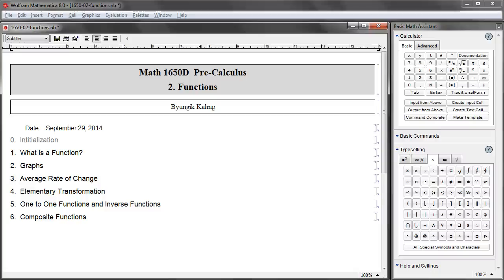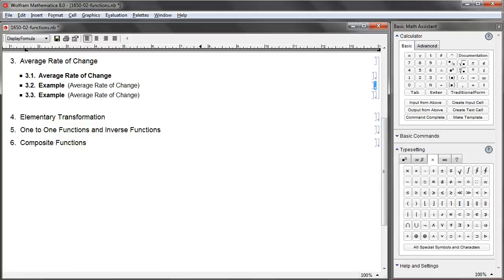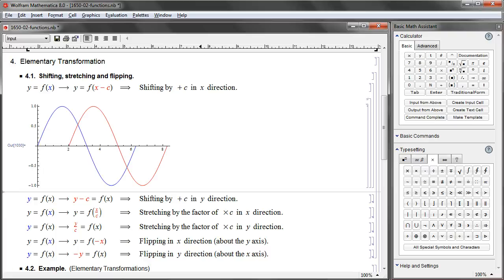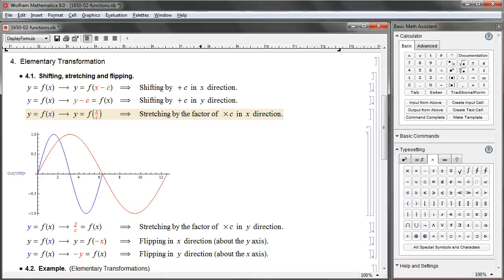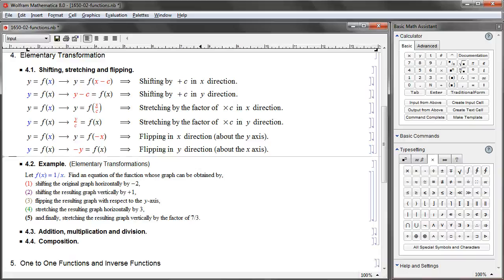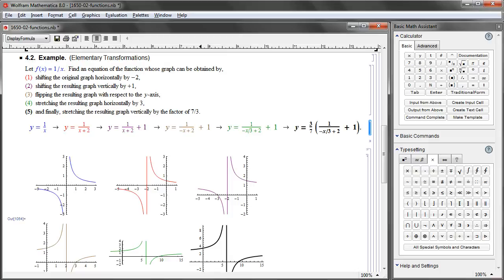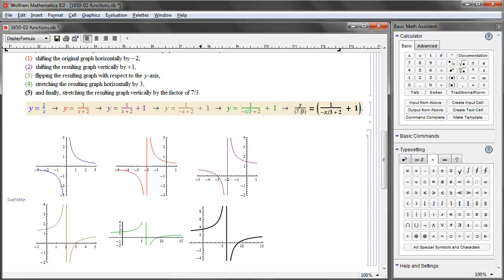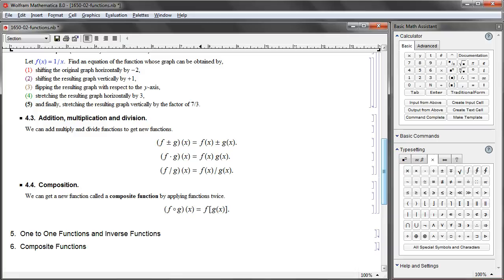1650 02 functions 3